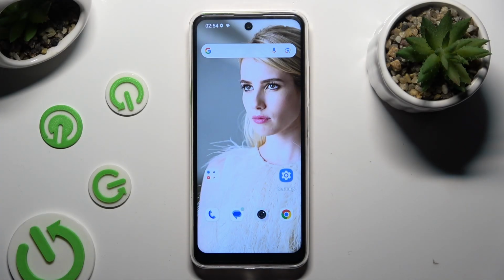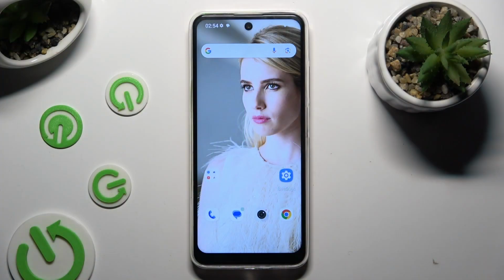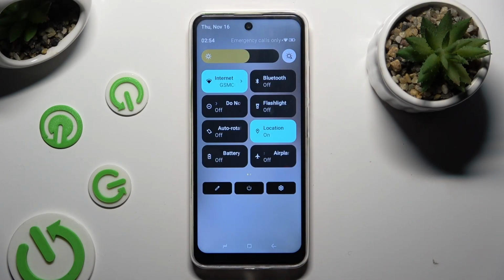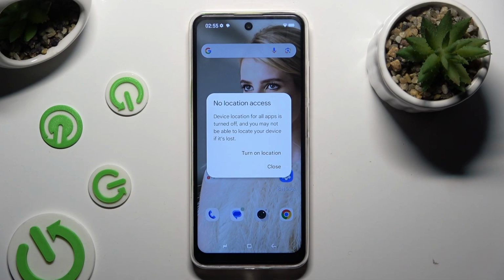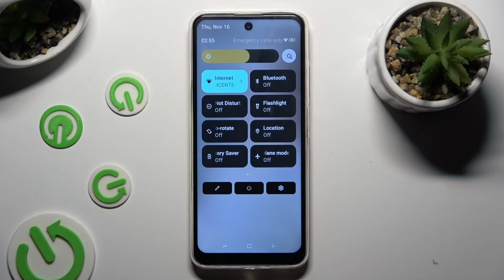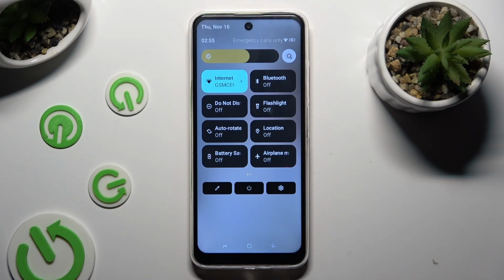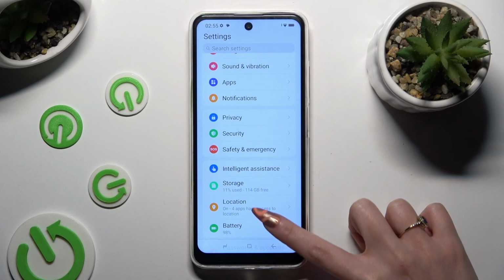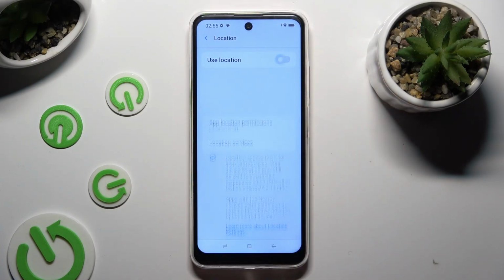How to Turn On Location on HOTWAV Note 12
Find out more info about HOTWAV Note 12:
Unlock the potential of your HOTWAV Note 12 by learning how to turn on location services effortlessly! If you're exploring new places or optimizing your daily routines, having accurate location data is crucial! Follow our steps and enable this feature and elevate your mobile experience.

How to turn on location on HOTWAV Note 12? How to activate location on HOTWAV Note 12? How to enable location on HOTWAV Note 12?